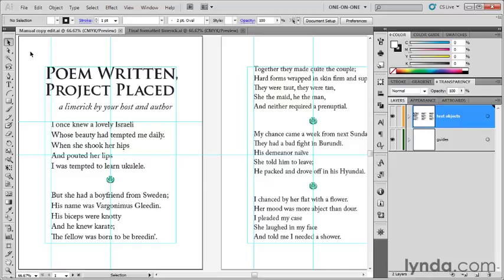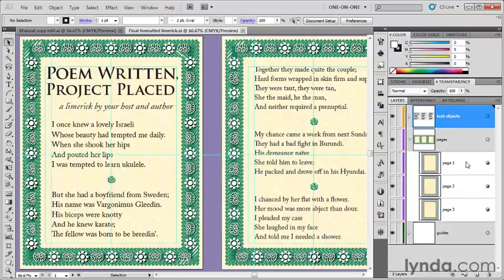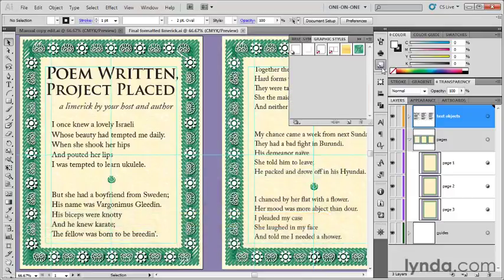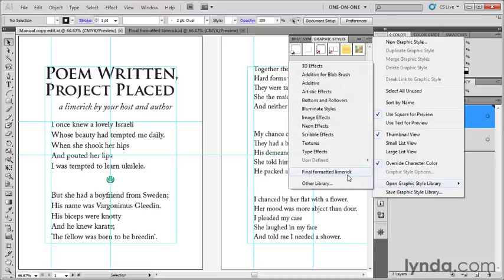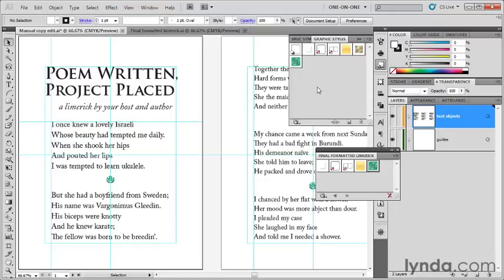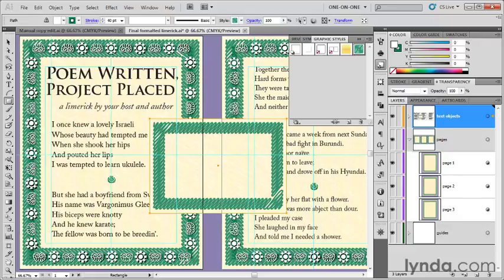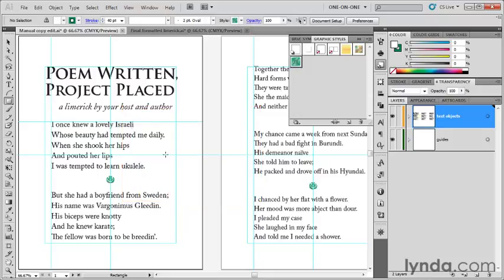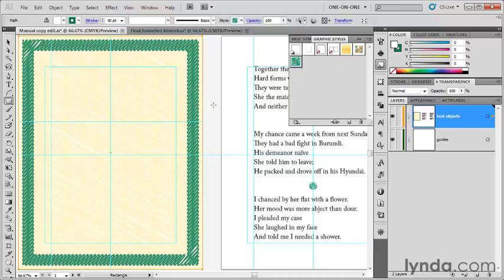baiOF_08_18.